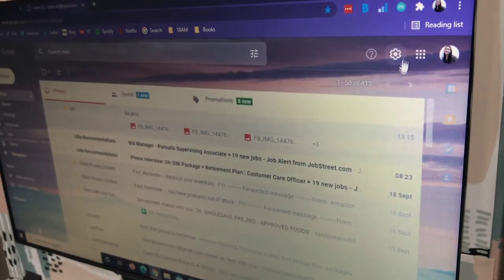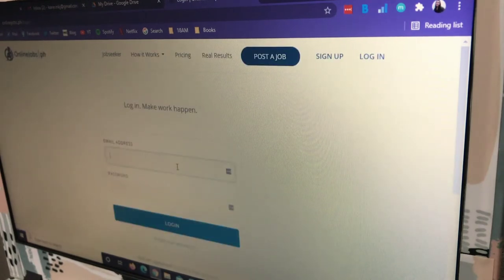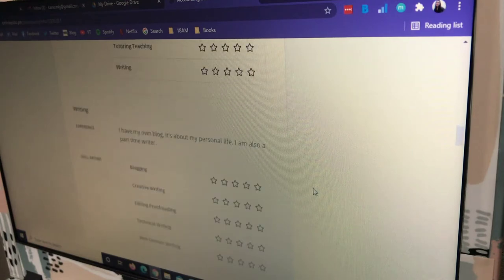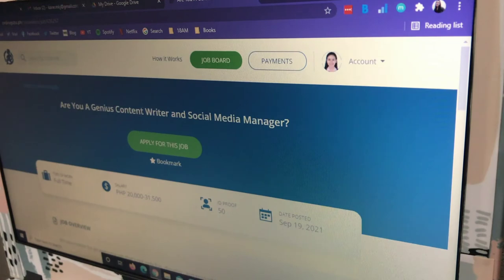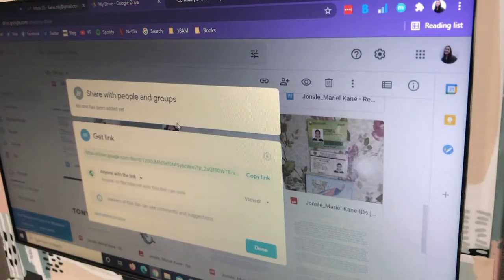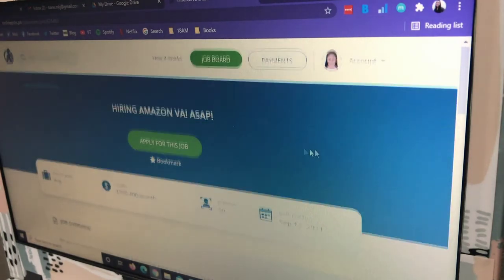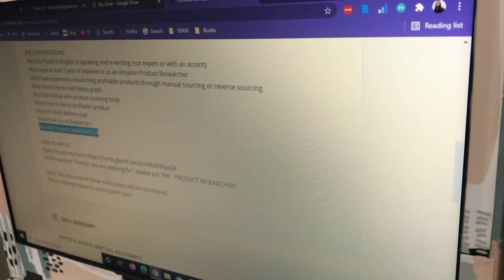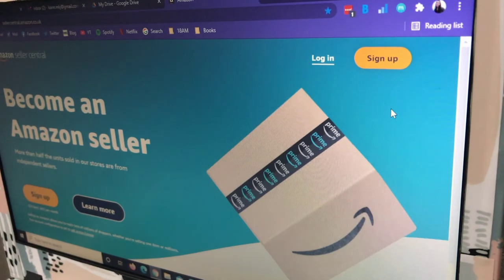how i became an AMAZON VA and earn dollars from home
hi lovies,
just wanna share to you of how i applied as a VA in AMAZON. i work for an amazon seller in UK.